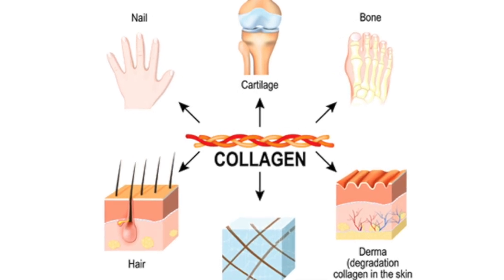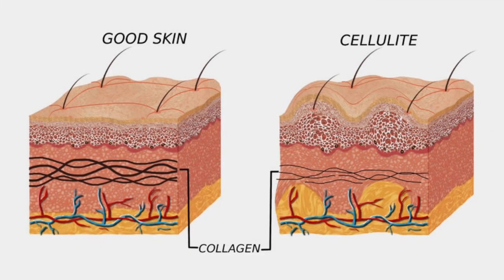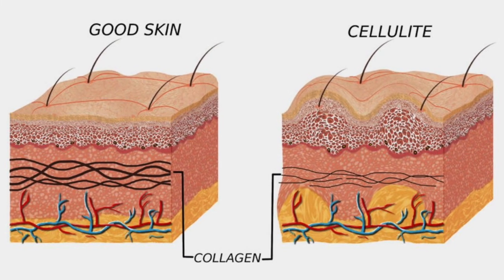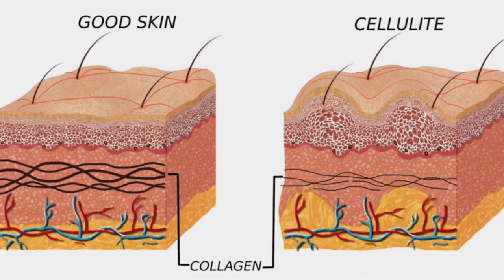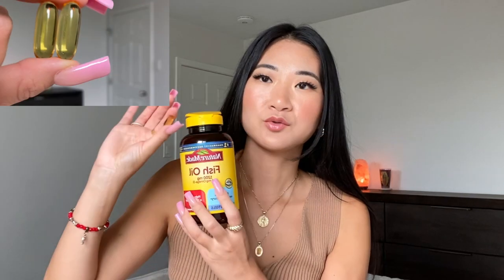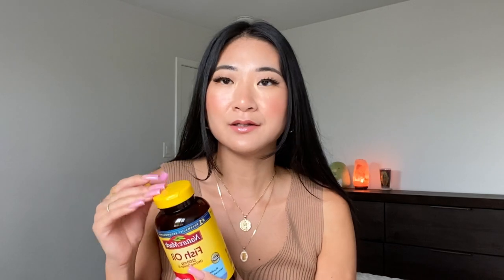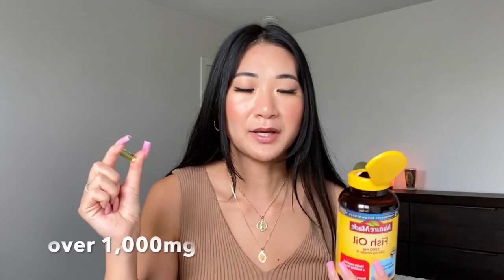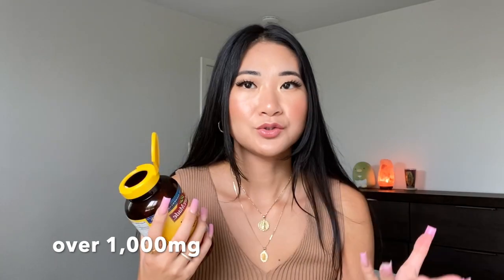Collagen skincare- What you need to know!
products mentioned
KYOTO KOMACHI Sakura Aging Care Lotion
Nature Made Fish Oil 1200mg
Sato Yunker Vitamin E & C Supplement